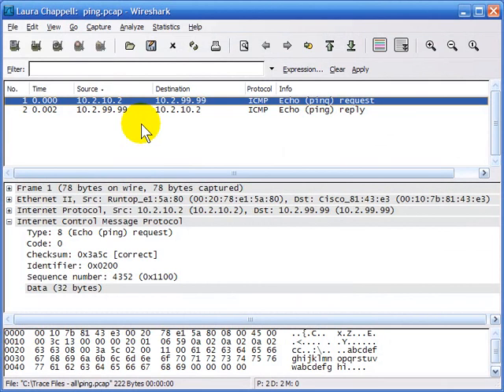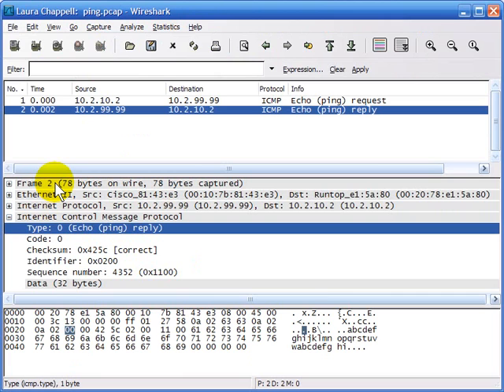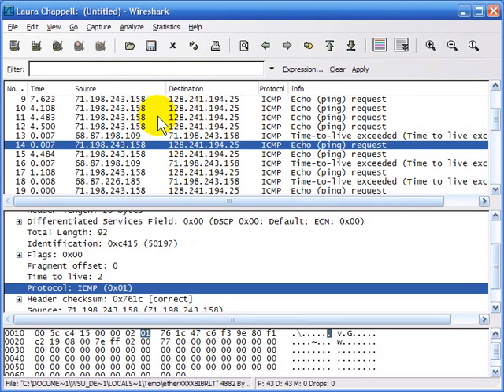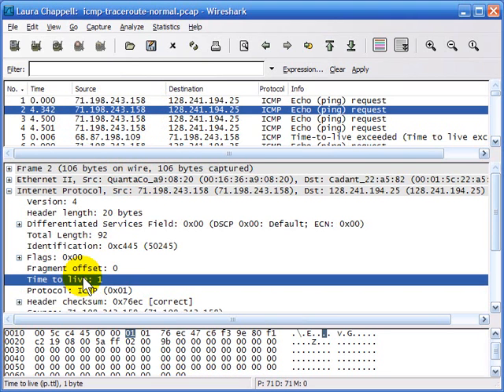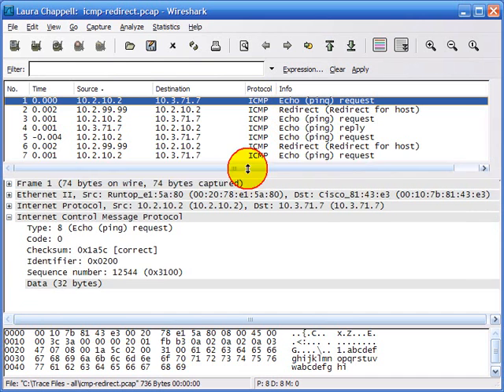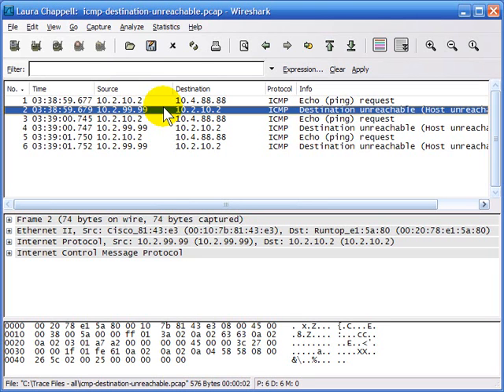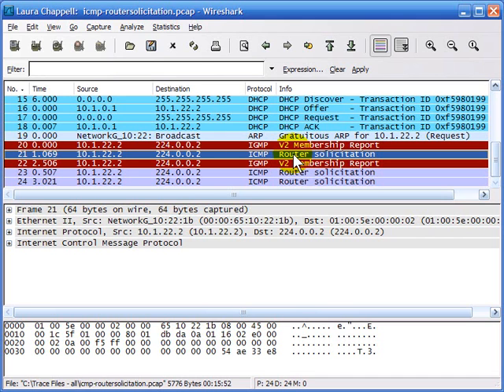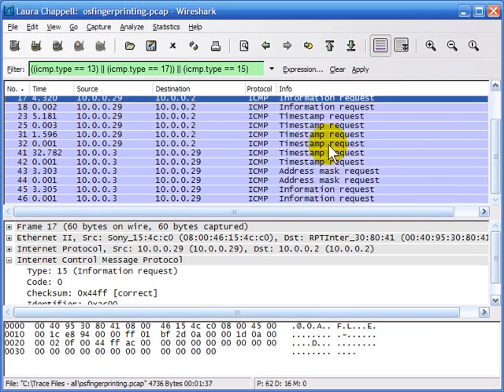Wireshark TCP-IP Network Analysis WSU02 05 icmp